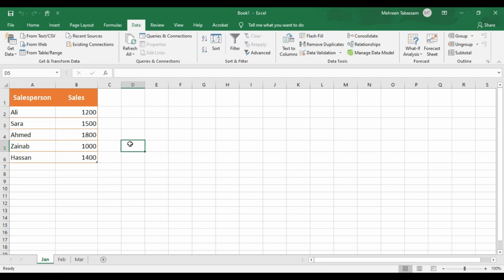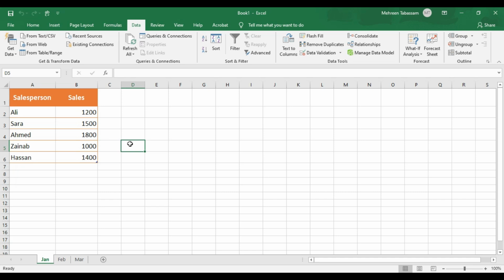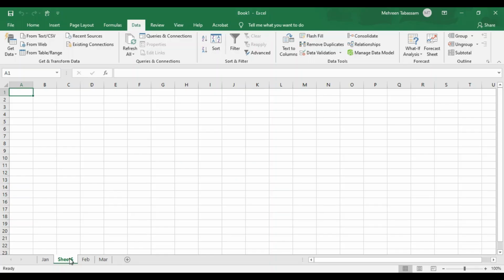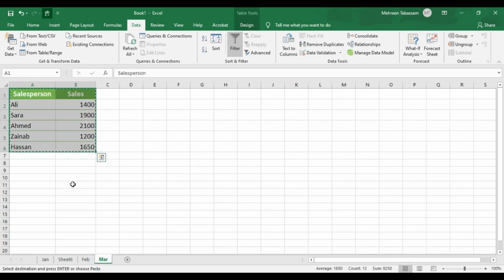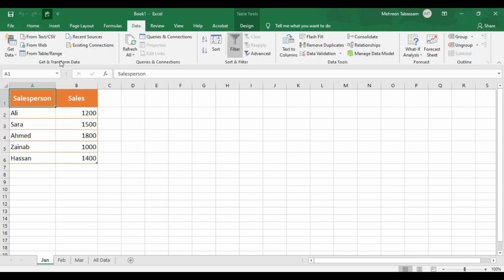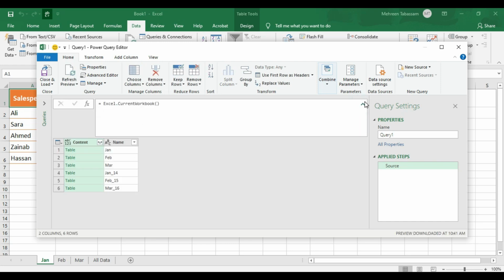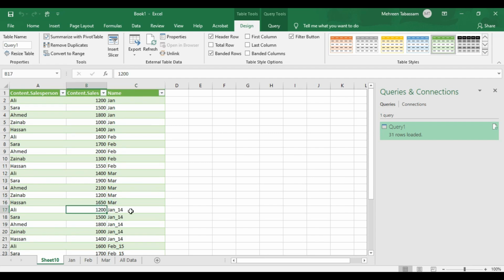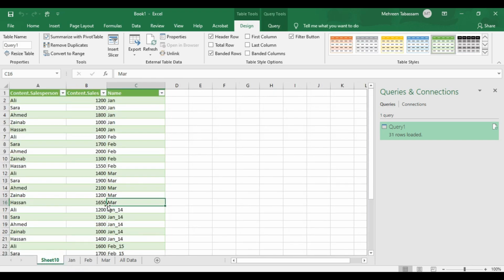How to Combine Data from Multiple Sheets in Excel | Easy & Automatic Method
In this video, I will show you how to combine data from multiple sheets in Excel. If you have the same type of data spread across different sheets, Excel gives you simple ways to bring it all together into one place.

🔹 What you will learn:

How to combine sheet data using Copy-Paste (quick method)

How to use Power Query to merge multiple sheets automatically

Example with monthly sales data from Jan, Feb, and Mar sheets

With Power Query, your data refreshes automatically whenever you update your sheets – saving you time and effort.